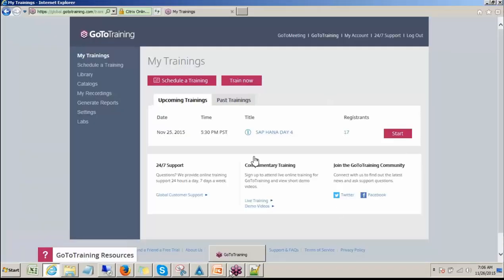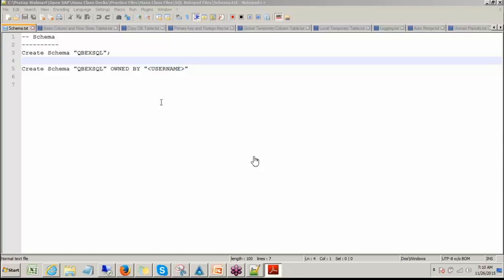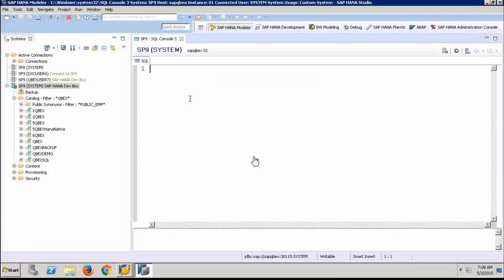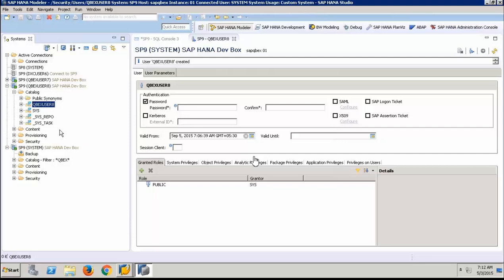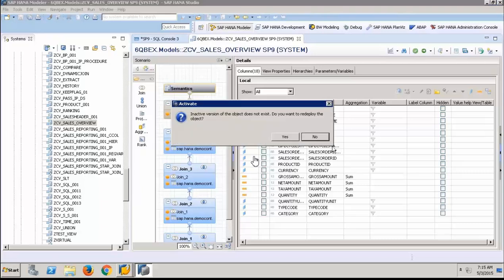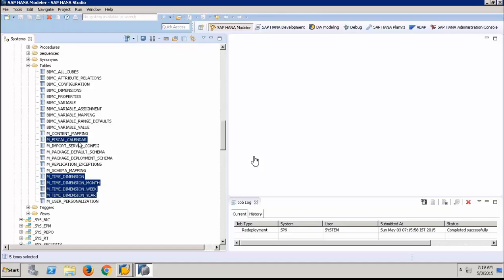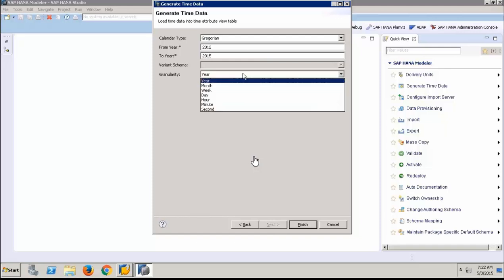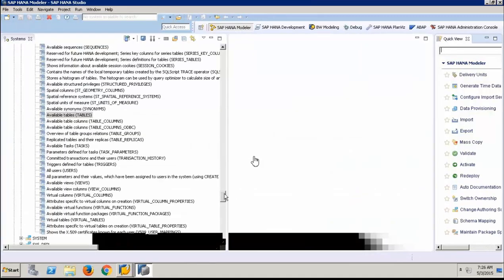03 DAY3 PART1